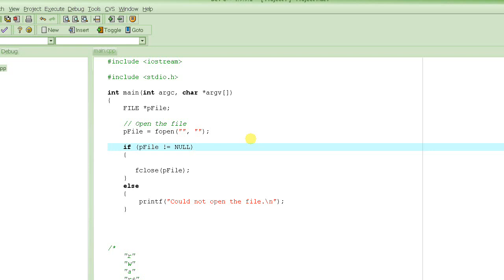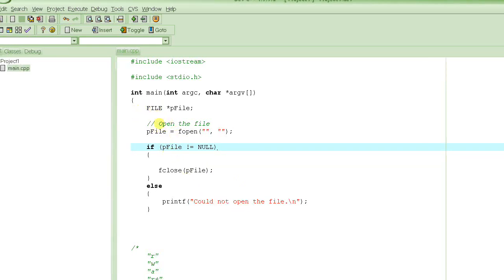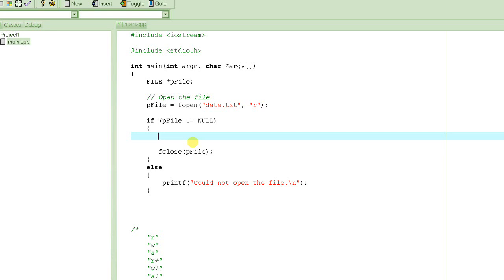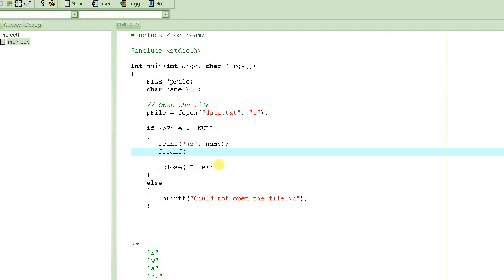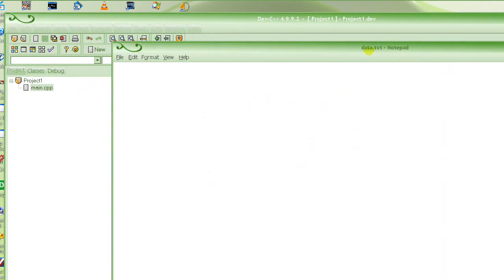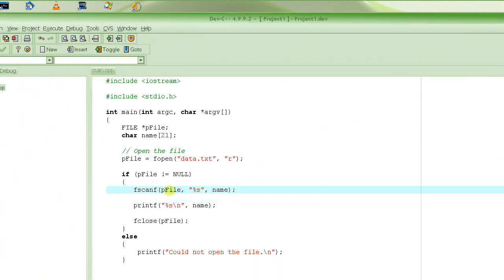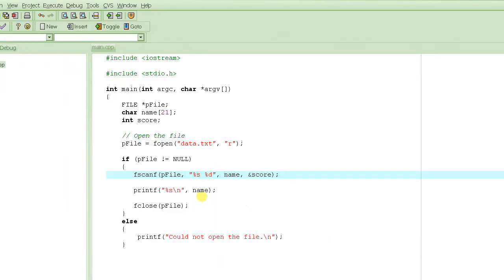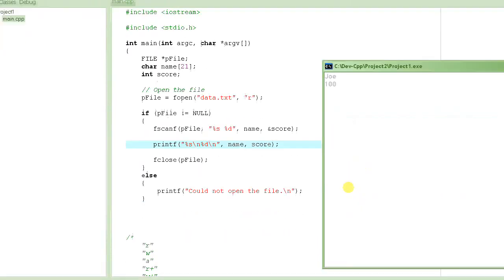C Programming tutorial: fscanf feof Reading From A File Part 1